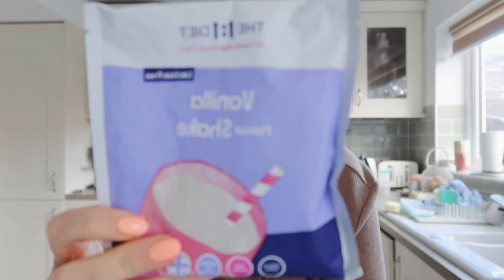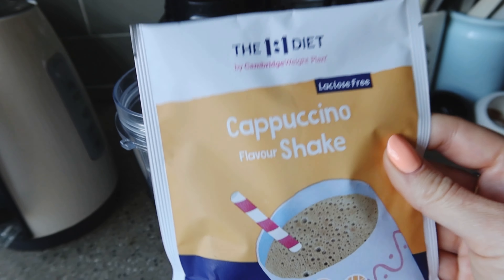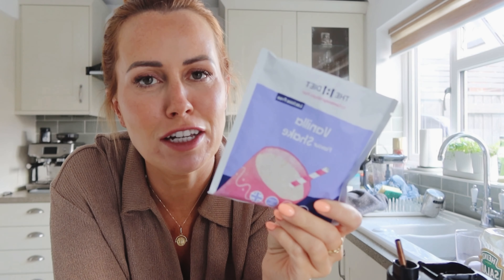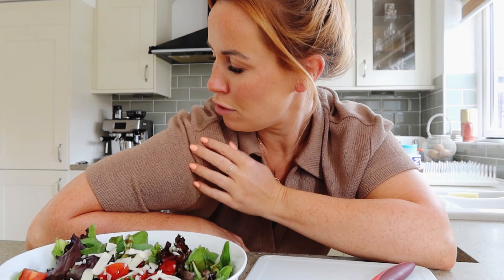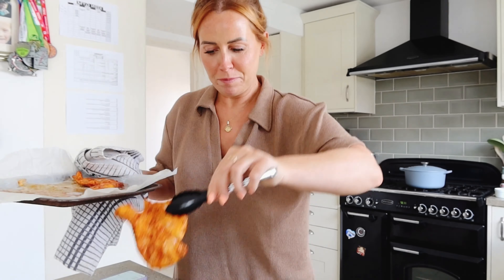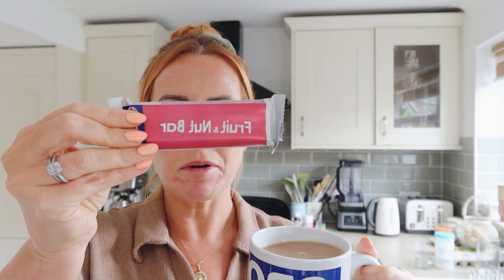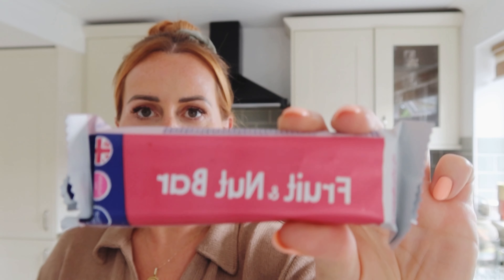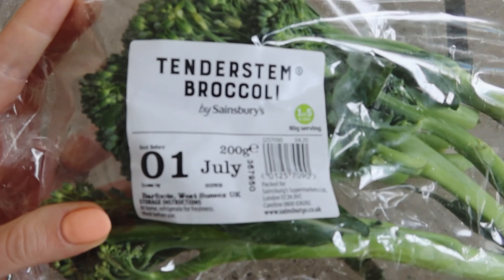DAY IN THE LIFE | ONE2ONE DIET (CAMBRIDGE DIET) | MAINTENANCE AFTER WEIGHT LOSS | LIFESTYLE CHANGE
What I eat in a day to maintain my 3 stone weight loss

A day in the ice of a One2One Diet consultant.

3 stone lost on The One2One Diet in 2013

Join me on plan and lose approx a stone a month